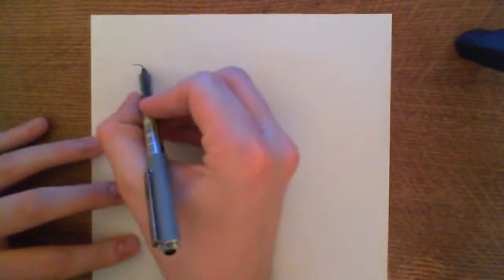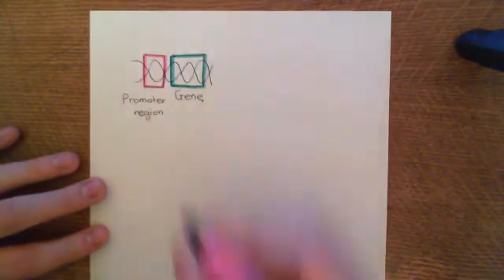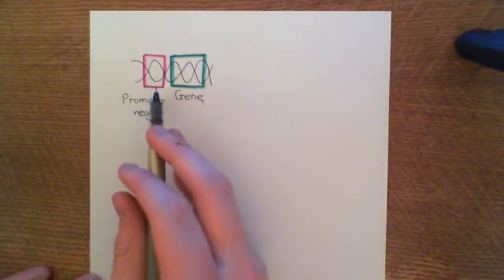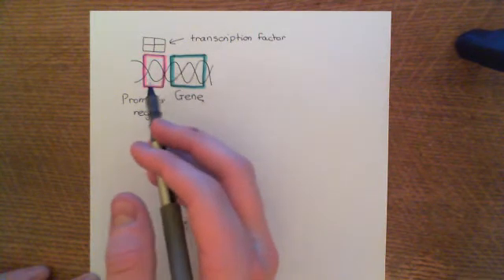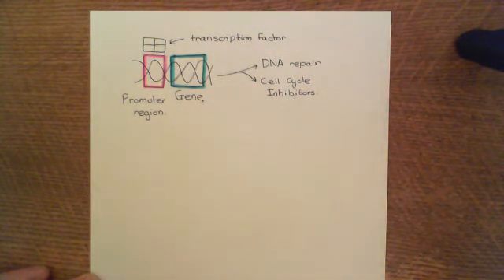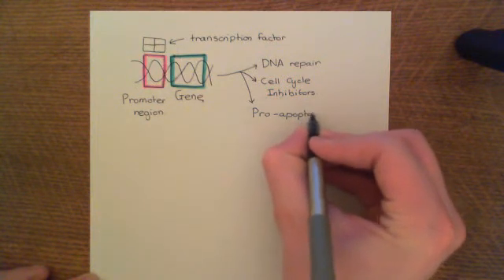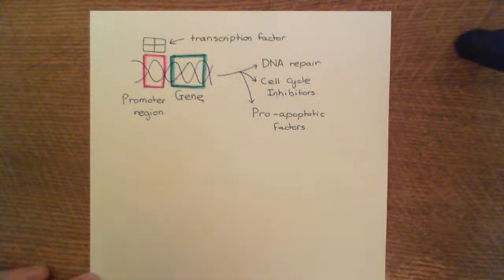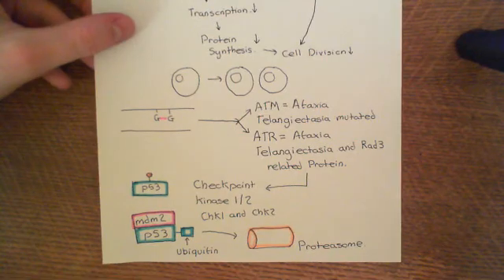Cisplatin Part 5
In this video we discuss the mechanism of action of the anticancer drug cisplatin, which is an example of a platinum containing compound with anticancer properties.